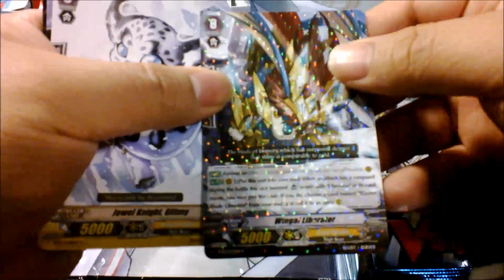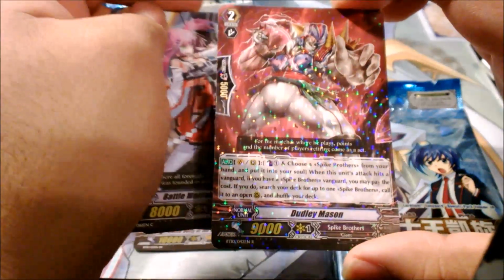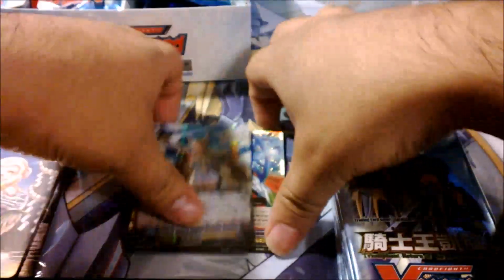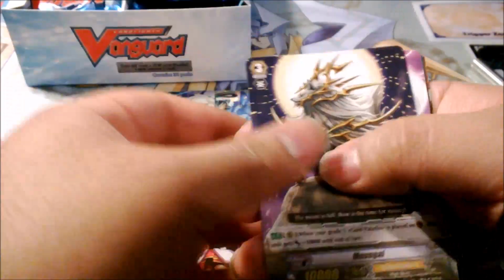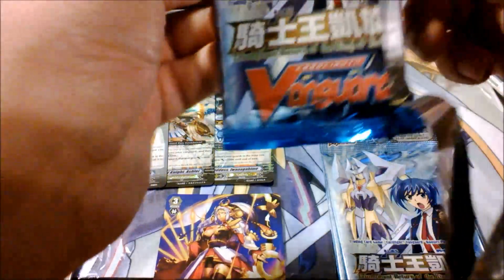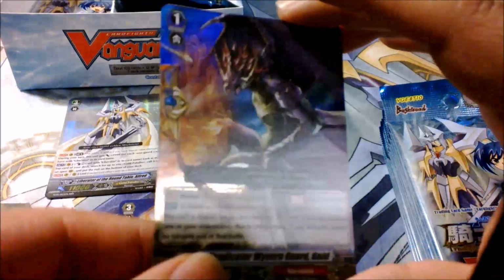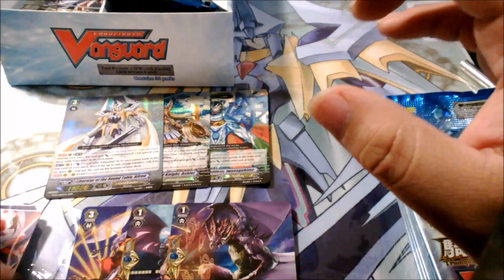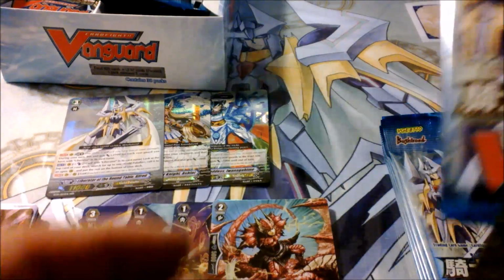Cardfight! Vanguard: Triumphant Return of the King of Knights BT10 Box Opening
Here is the last video for this week and year. It is a box opening video of the recently English released Booster Set 10, Triumphant Return of the King of Knights. Thanks to all of our viewers for your continued support and views. We will do our best to continue posting videos at the start of the new year. Once again, Merry Christmas and a Happy New Year.